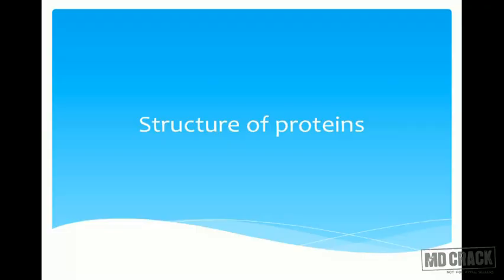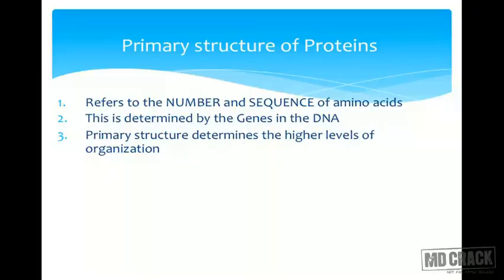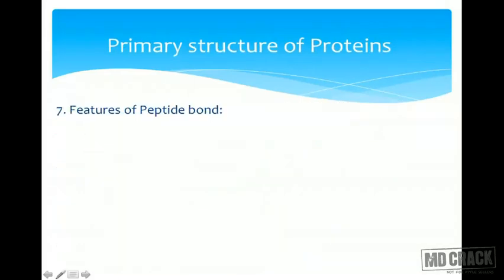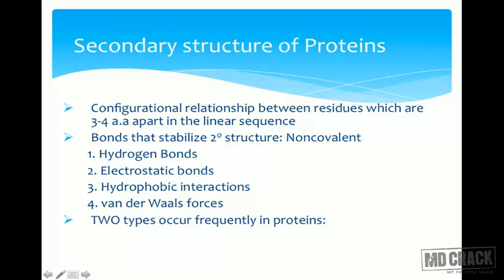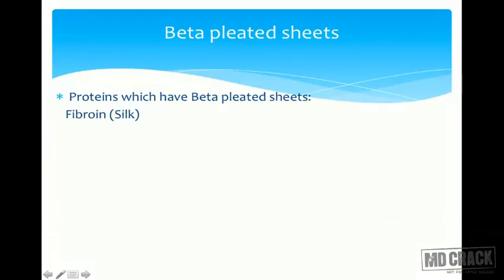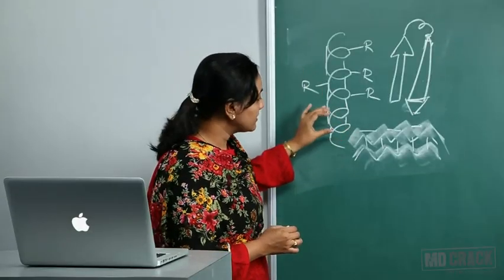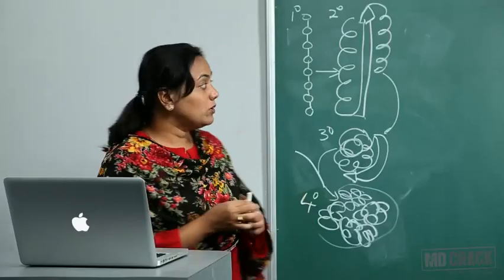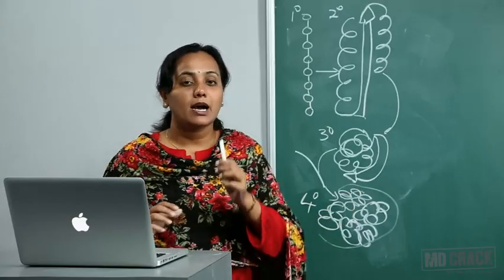Chemistry of proteins Part 2